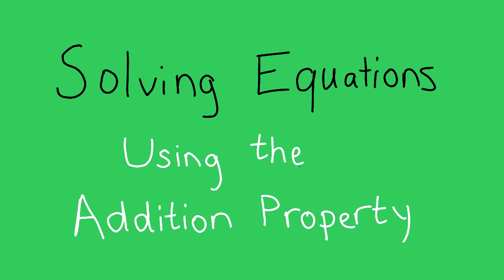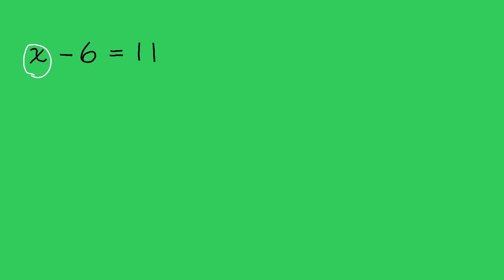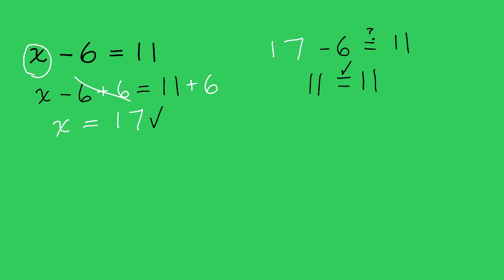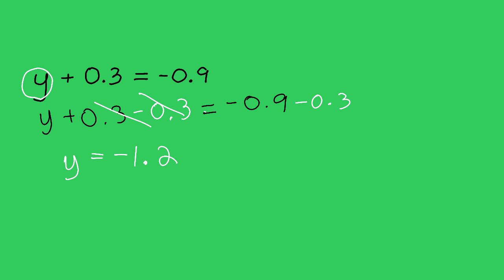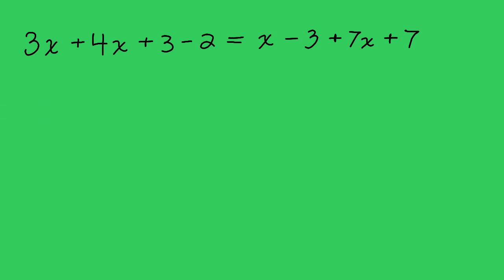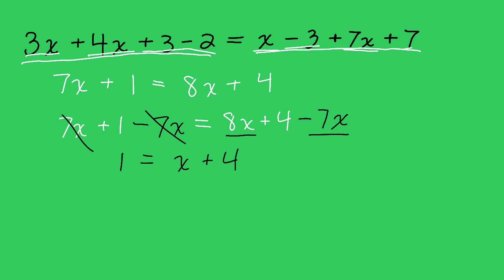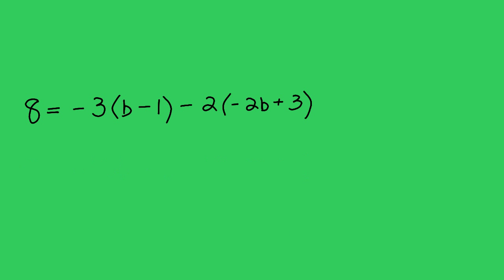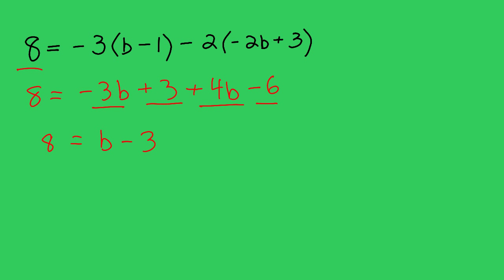(Algebra) 15 - Solving Equations Using Addition Property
Video in my series on algebra. Here, we solve some linear equations by applying the addition and subtraction properties of equality.

Notes on this video:
Webpage for this video: